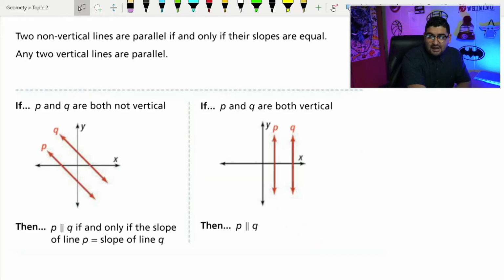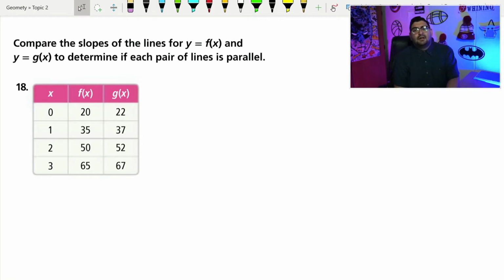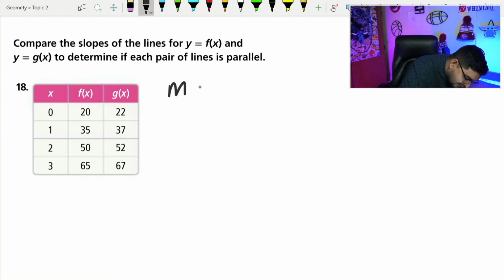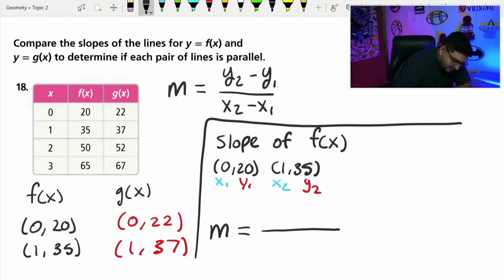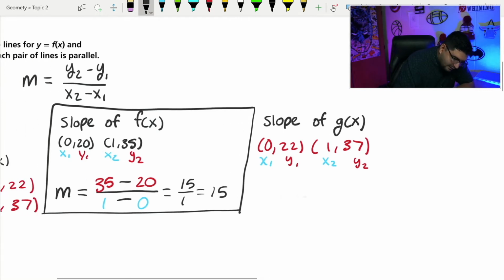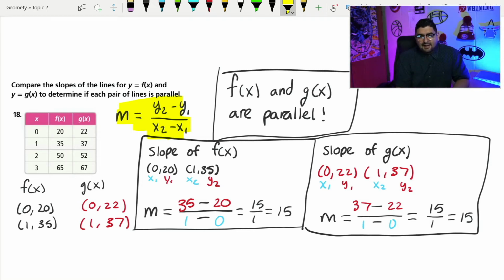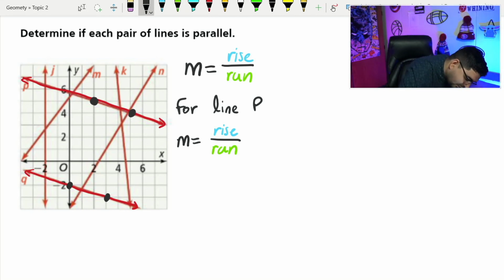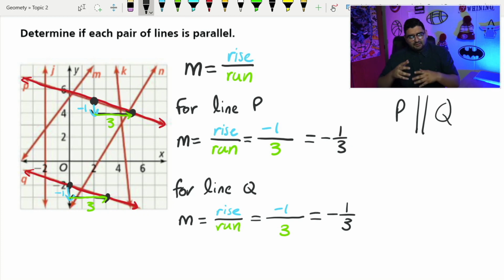Proving Lines are Parallel by Finding their Slope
In this video you will learn how to prove that two lines are parallel to each other by finding their slope.